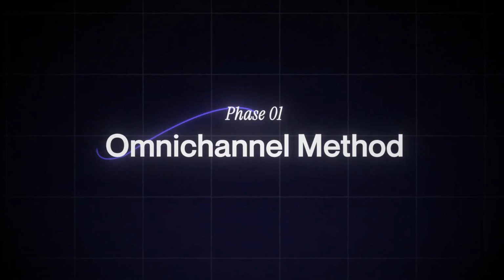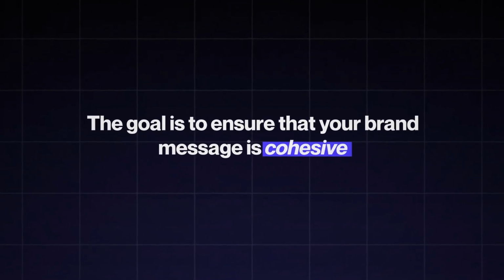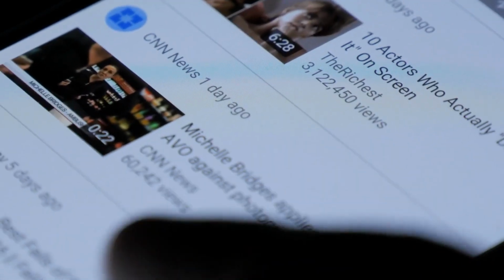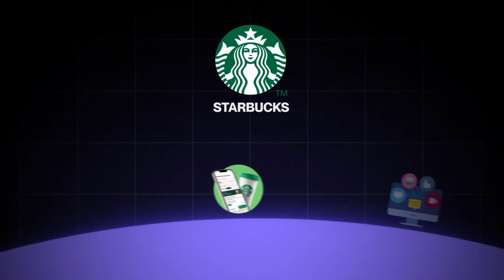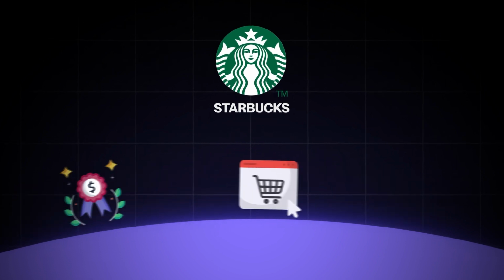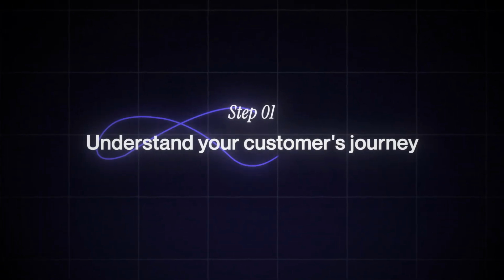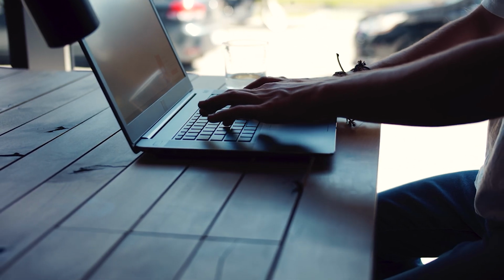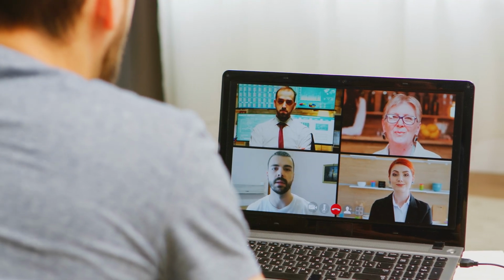How To 10x Your Business Revenue (No BS Guide)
In this video, I share my no BS guide on how to 10x your business revenue in 2024.

Timestamps:
00:00:27 - The Omnichannel Method
00:02:35 - Implementing Omnichannel Marketing
00:03:53 - The POV Method
00:05:08 - Improving Customer Journey
00:07:38 - Customer Lifetime Value (CLV)
00:09:39 - Increasing Customer Lifetime Value